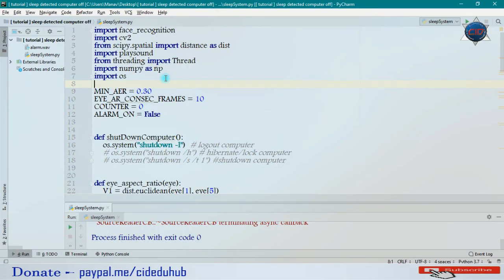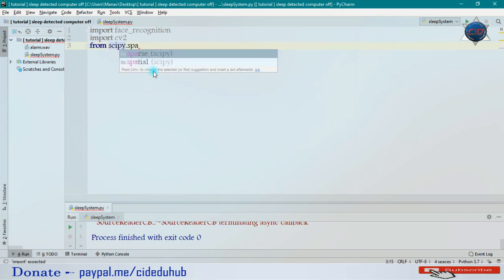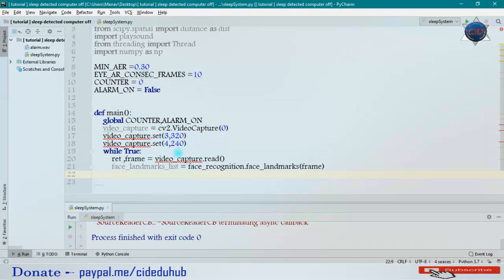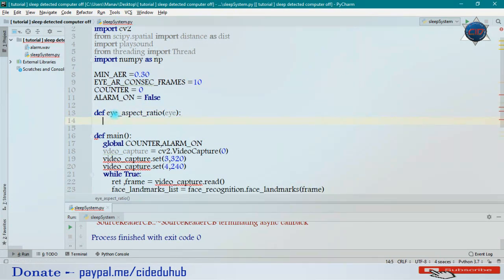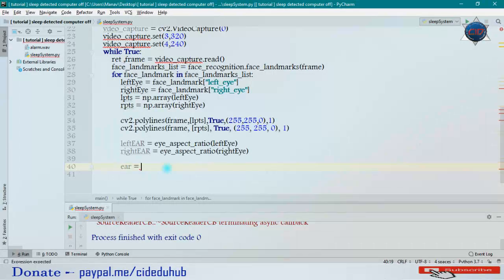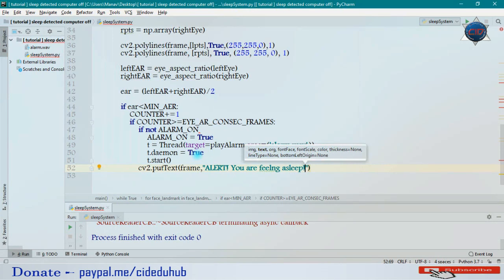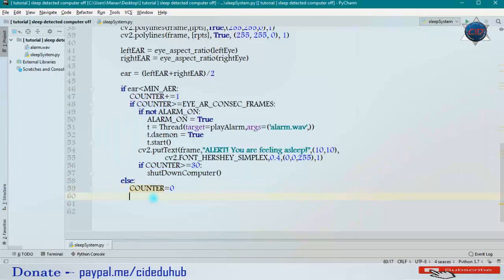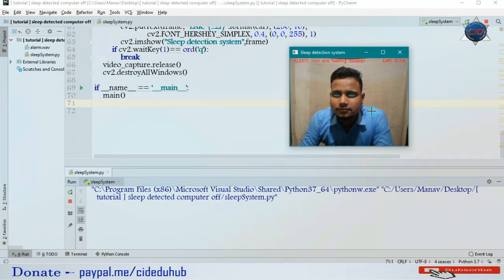Automatic computer switch off/hibernate with detecting sleeping user || Machine learning ||Python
In this Tutorial we gonna make a system that will switch off/hibernate our computer with detecting our drowsiness.
This will be able to detect our closed eyes and will sound an alarm,if we won't wake up before certain time , it will automatically hibernate our computer. And all processes being held on system will be saved and can be resumed after starting computer .

Visit::-
for more such interesting machine learning tutorials on CID.